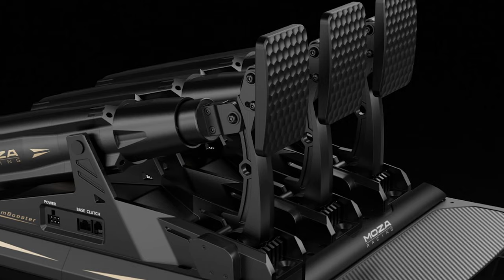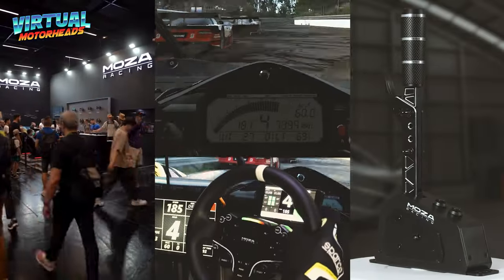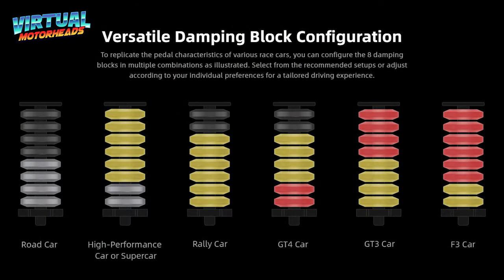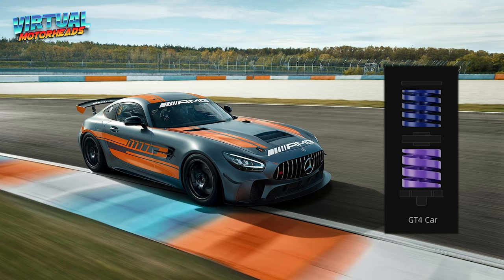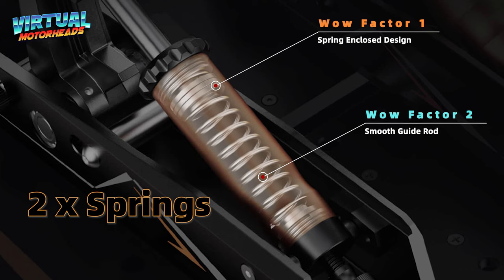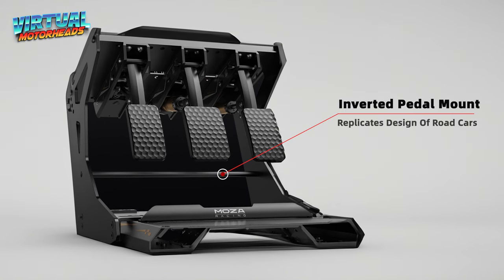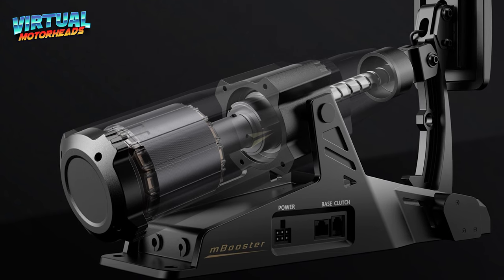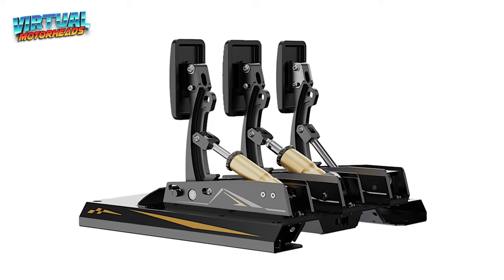Moza CRP2 & mBoost Active Pedals: MOZA is on FIRE!!!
Get ready to elevate your sim racing experience to the next level! In this exclusive preview, we dive into the groundbreaking Moza CRP2 Pedals and the innovative mBoost Active technology. Moza is on fire with their latest innovations, from the cutting-edge Moza Vision GS Wheel to the sleek new Moza Porsche Mission R Steering Wheel. Now, they're raising the bar once again with these next-gen pedals. These aren't just about stepping on the gas; they're about precision, control, performance and most of all realism, that will redefine how you race. Whether you're chasing lap times or just passionate about immersive sim racing, these pedals promise to be a game-changer. Join me as we explore the design, features, and what makes these pedals stand out in the crowded sim racing market. Buckle up—it's going to be a thrilling ride!

Could these pedals be the SIMAGIC P1000 killer?

Chapters
00:00 Intro
00:31 Welcome
01:15 CRP2 Pedals Intro
01:42 CRP2 Brake Pedal
03:40 CRP2 Clutch Pedal
04:27 CRP2 Throttle Pedal
04:54 CRP2 Pedal adjustability and build quality
05:47 CRP2 Pedal Invert Mount
06:08 mBoost Active Pedals
07:12 Outro

Sim equipment:
Moza R5 Base
Moza KS GT Wheel
Moza SRP Pedals (with brake mod)
Custom Rig with Dayton bass shakers
Samsung tablet and phone for Simhub
Govee RGBICWW Plus Light Bars (for some ambient lighting)